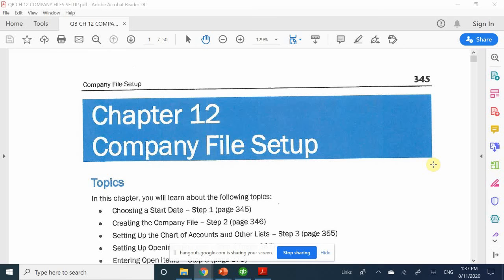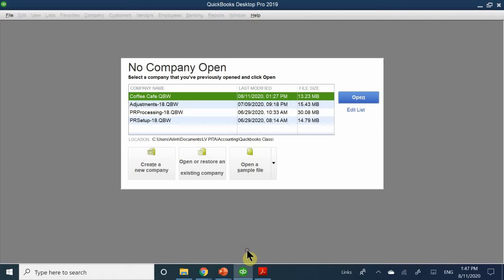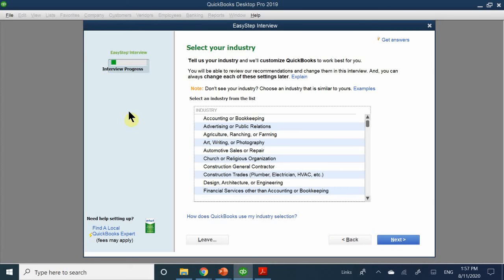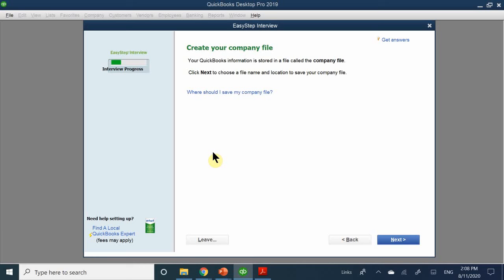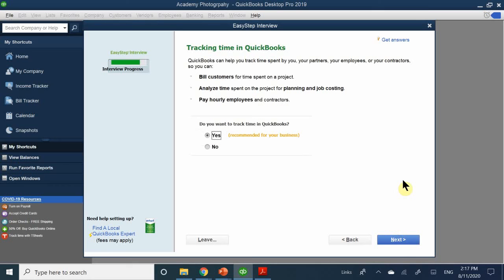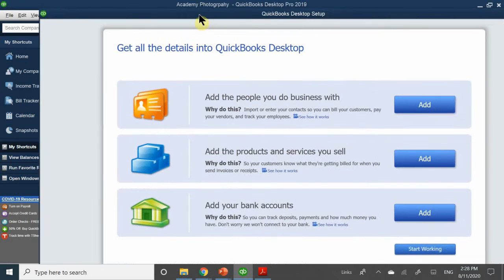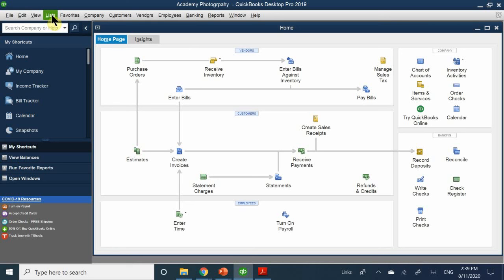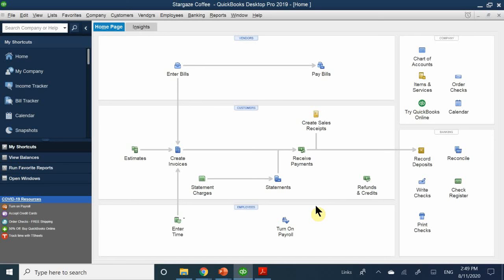PM QB CH 12 SETUP COMP FILE